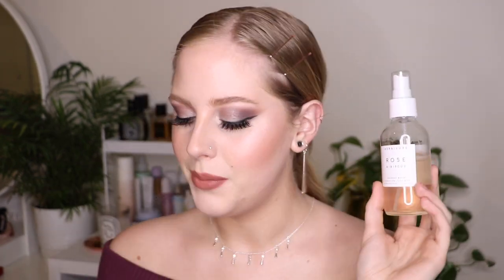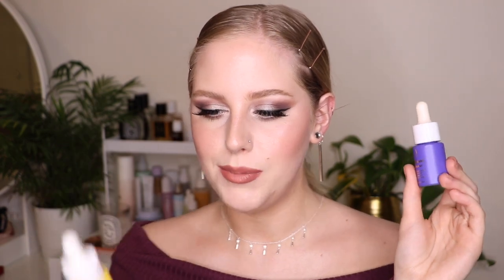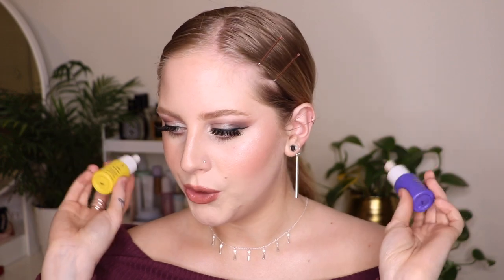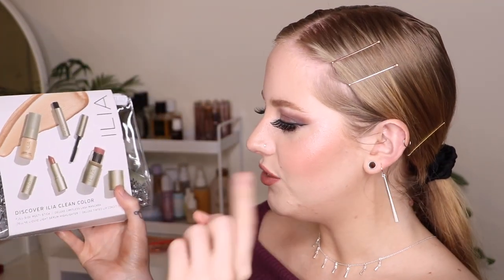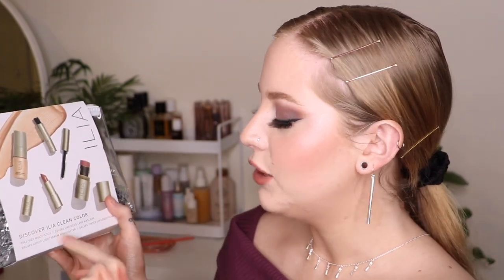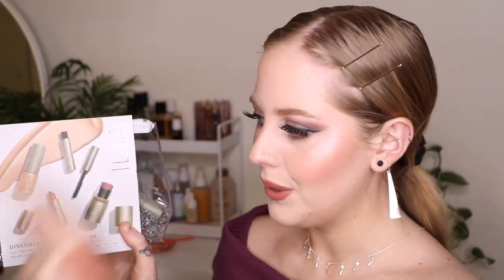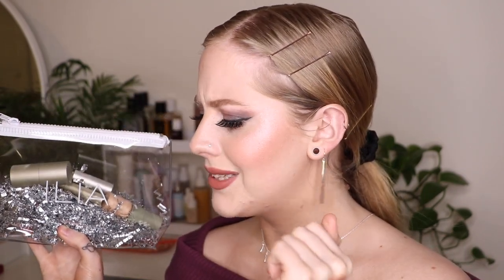CREDO BEAUTY 20% OFF SALE RECOMMENDATIONS & THINGS TO AVOID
🌟 A lot of my recommendations are selling out so be sure to grab what you want before they run out! The sale is 3 Days Only!

*I didn't realize Josh Rosebrook was excluded from the sale, but i still recommend his products even at full price!

🌟 SKINCARE

Bybi Bakuchiol (only $13, can you believe?!)

Bybi CBD (same with this one!)

🌟 BASE

🌟 CHEEK

🌟 EYES

🌟 LIPS

🌟GIFT SETS

Heretic Discovery Sert ( i bought my boyfriend their dirty grass scent and we are both OBSESSED with it!)

Ellis Brooklyn Fragrance Discovery ( Raven and West are my fav!)

*Some of these links may be affiliate links. Some products may have been gifted.